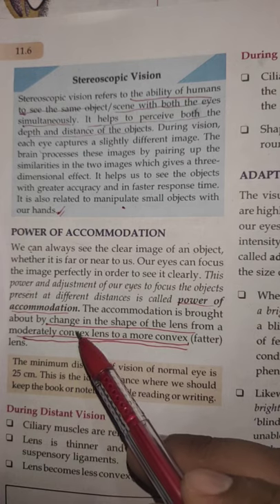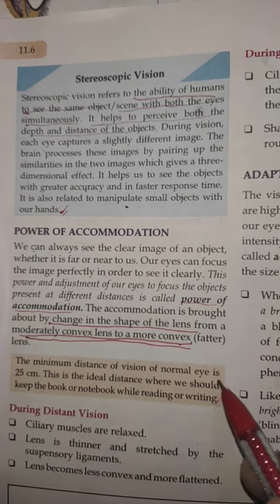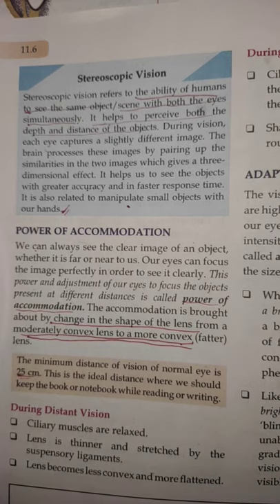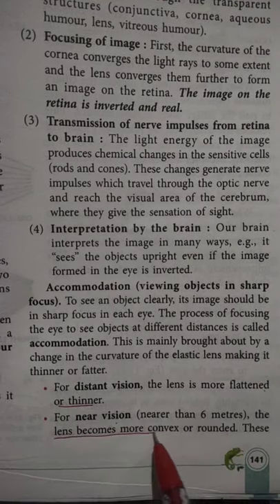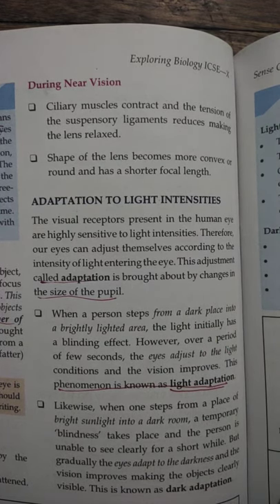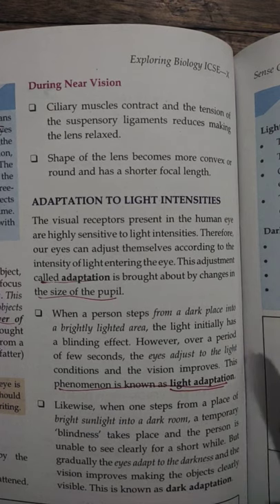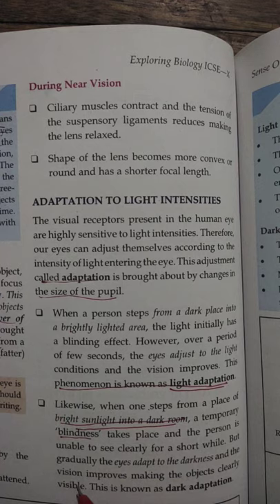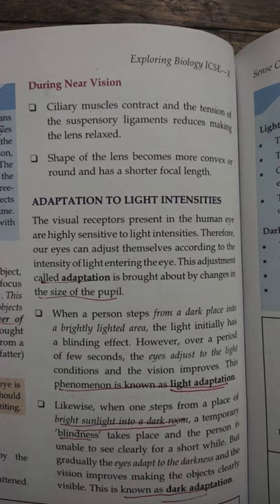power of accomodation, stereoscopic vision